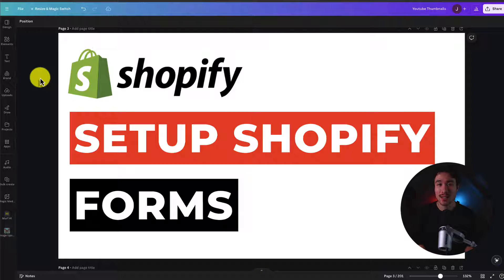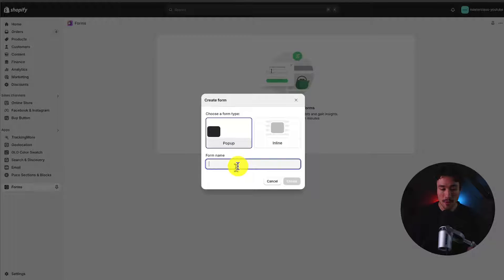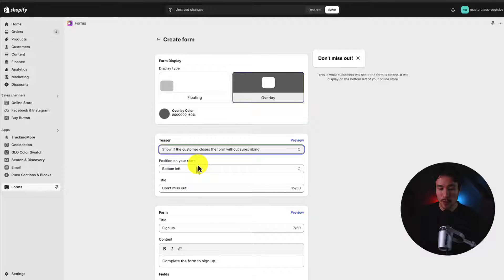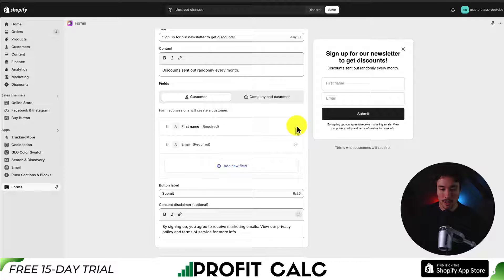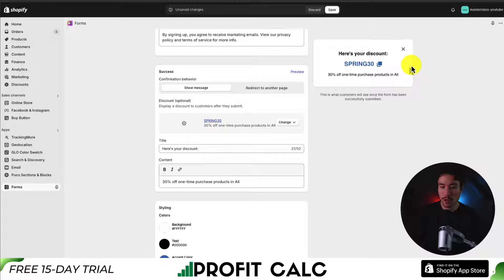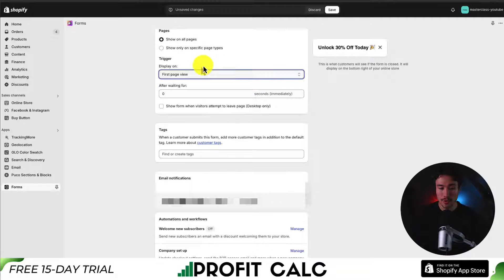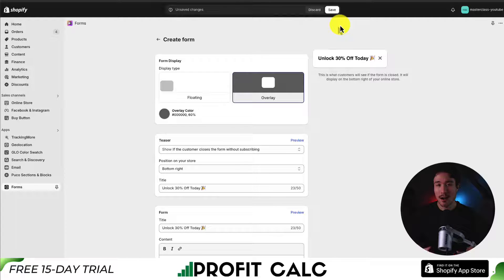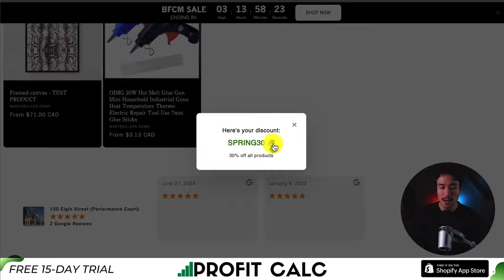How To Set Up Shopify Forms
COPYWRITING ROBOT
In this Ecom Masterclass tutorial, we’ll walk you through how to set up Shopify forms to capture leads, gather customer feedback, and enhance your store’s functionality. We’re featuring the Shopify Forms app, a powerful tool that allows you to easily create and customize forms to fit your store’s needs.

Whether you're looking to add a contact form, newsletter signup, or customer survey, this video will show you step-by-step how to set everything up. Perfect for Shopify store owners who want to streamline their customer interactions and boost engagement.